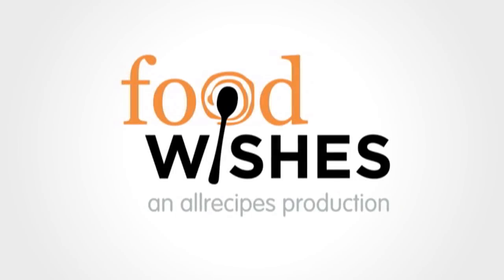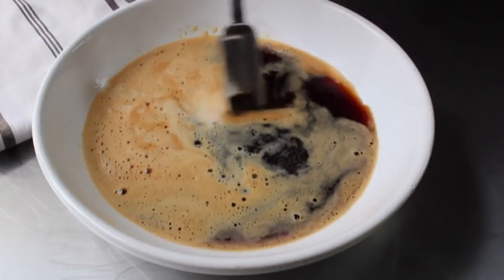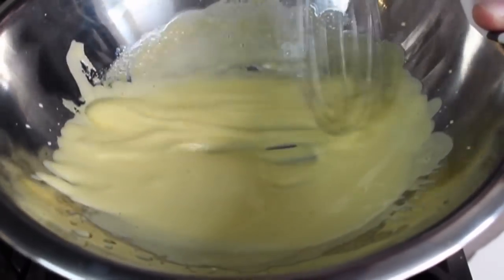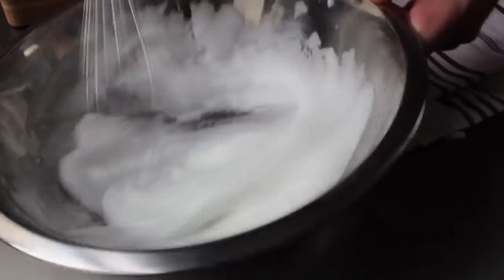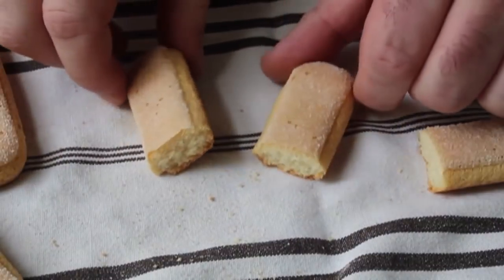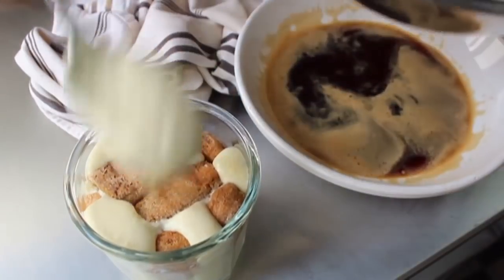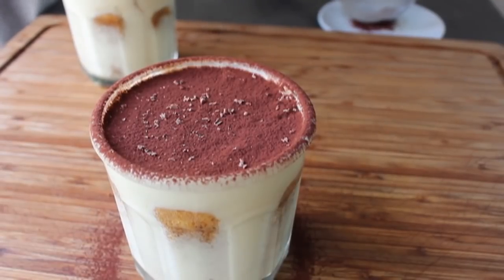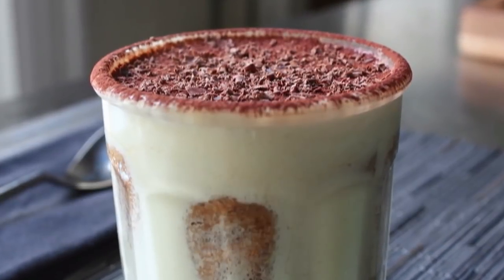Tiramisu Recipe - How to Make Tiramisu - Valentine's Dessert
Learn how to make a Tiramisu Recipe! for the ingredient amounts, extra information, and many, many more video recipes! I hope you enjoy this easy Tiramisu Valentine's Dessert Recipe!